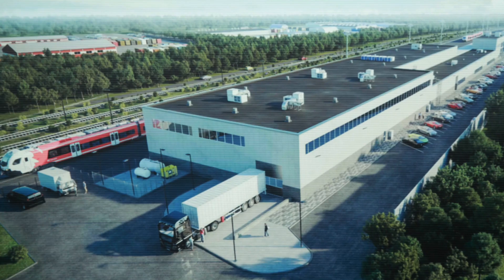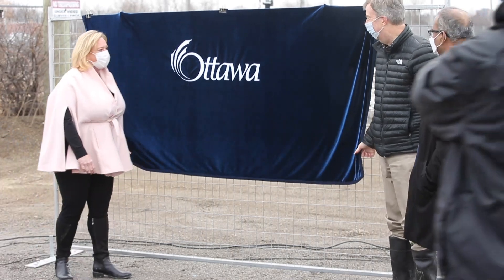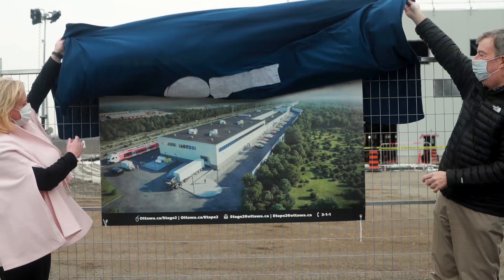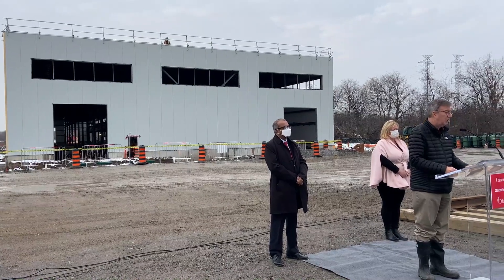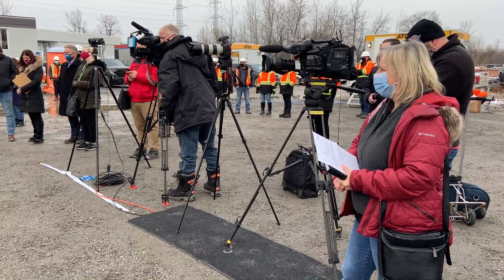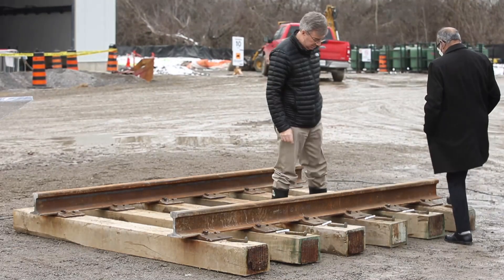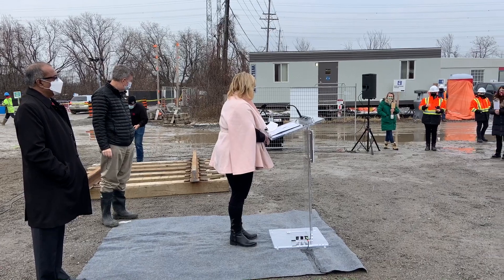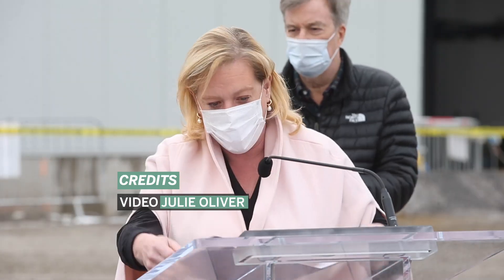Ottawa marks progress of Stage 2 O-Train South Extension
Track installation is about to begin at the Walkley Yard Maintenance and Storage facility from which the Trillium Line vehicles will be cleaned, inspected, maintained, washed, stored and operated.